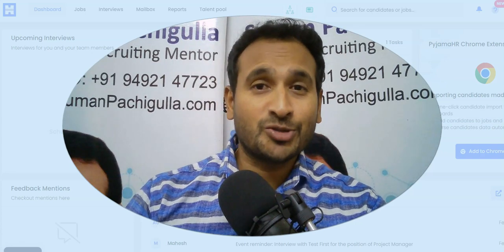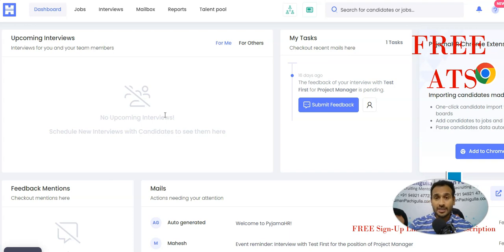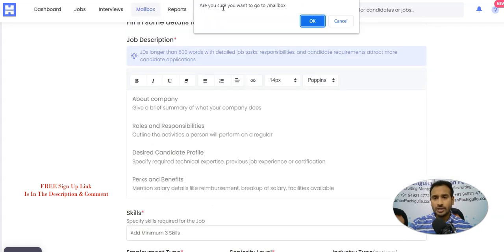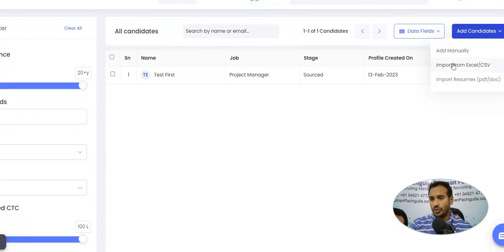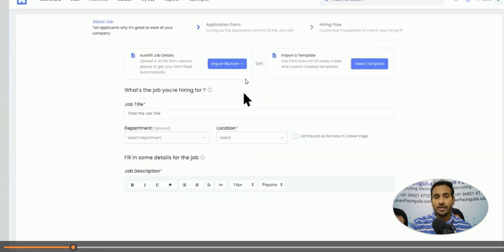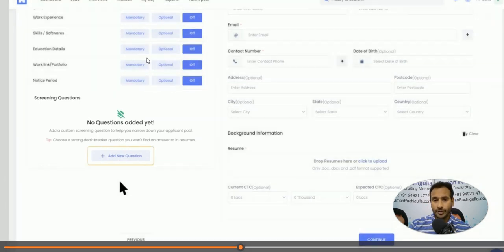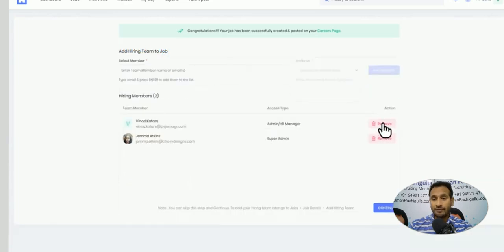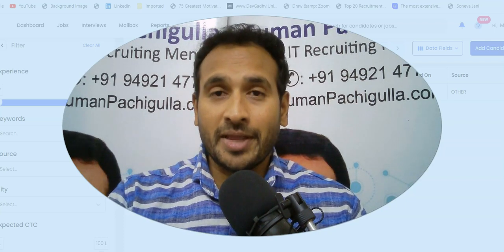NO COST "ATS" For Recruiters | PyjamaHR | Domestic Recruiting | Free Applicant Tracking System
Here I have shared a No Cost/Free ATS for recruiters. PyjamaHR is the free ATS available now for recruiters. You can post jobs or create a candidate list and then use it as a Candidate Database. Watch Till The End.

Do You Want To Know How To Become A Highly Paid Recruiter?

Are you interested... in making recruitment as a career. Then...

The Best Selling Book Nail The Deal (6 Steps Blueprint To Become The Highly Paid Recruiter) - (Hardbound + Jacket on 40% + Discount)

---LIKE_SHARE_SUBSCRIBE_COMMENT ---

Would you like to discuss how US IT Recruiting can help you then connect with Suman Pachigulla, Author | Mentor | Coach - IT Recruiting... connect via WhatsApp (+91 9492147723)

Be the Respected & Authority Recruiter.

On A Mission To Impact 5 Million Lives

(Join) Would you like to know more details about the 7 Days Digital Program: Join the WhatsApp Group & You'll be updated with the webinar